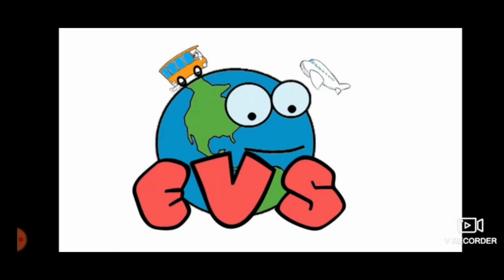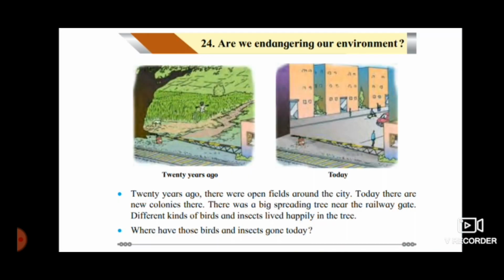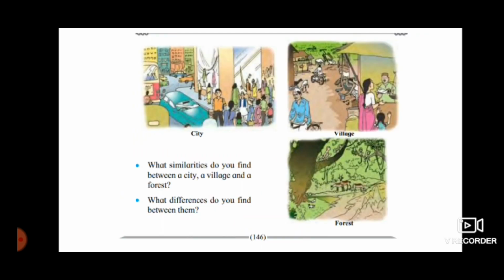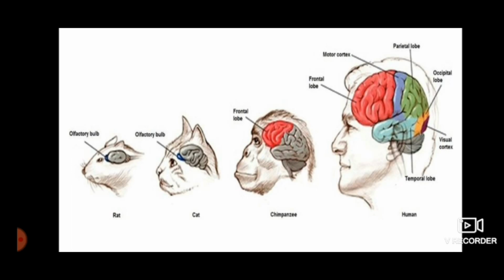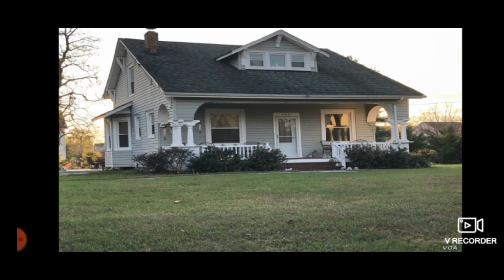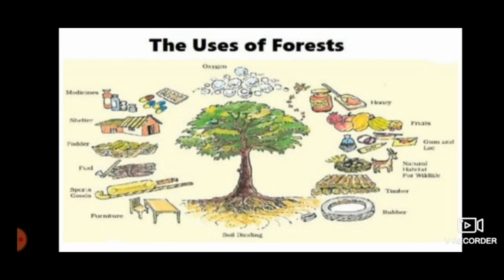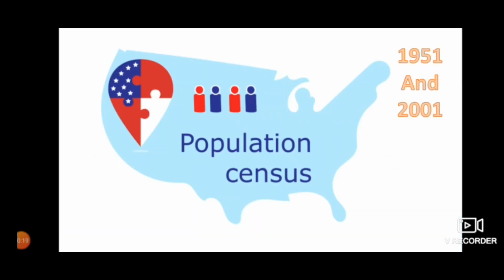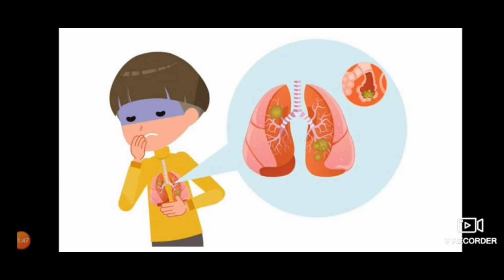LESSON NO:24 ARE WE ENDANGERING OUR ENVIRONMENT? PART-1